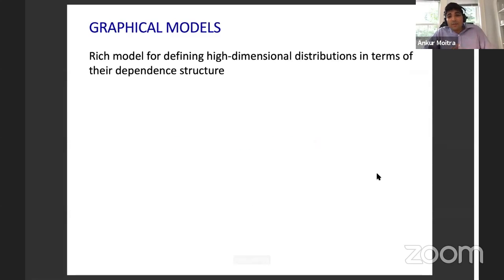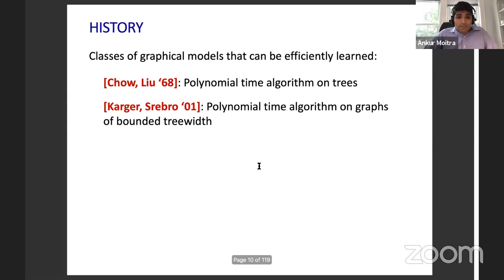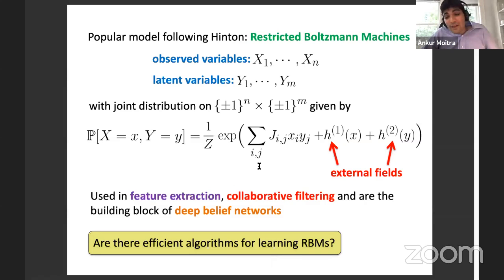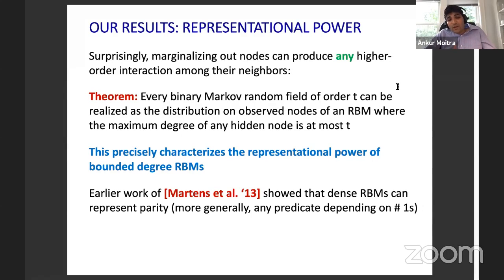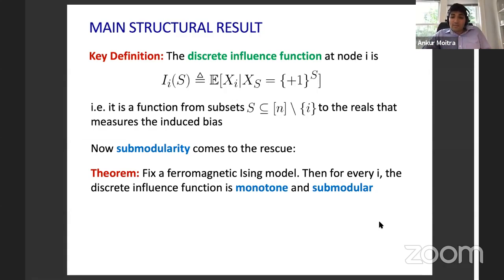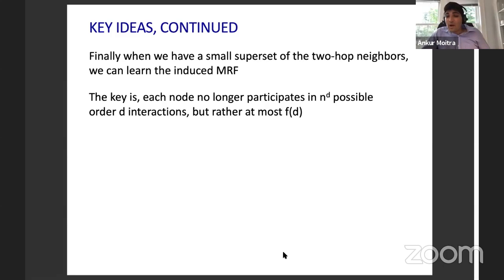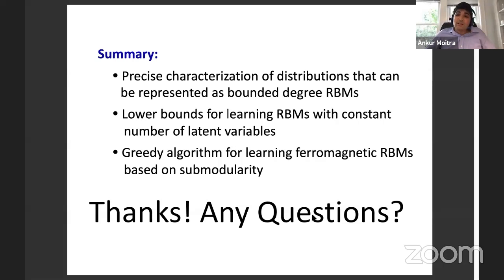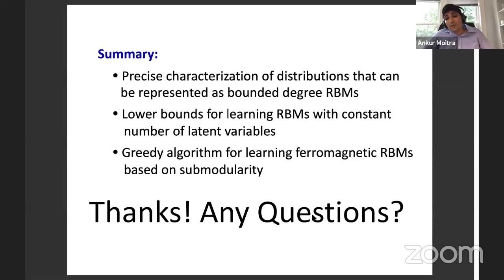IMA Workshop:Theory and Algorithms in Graph-Based Learning